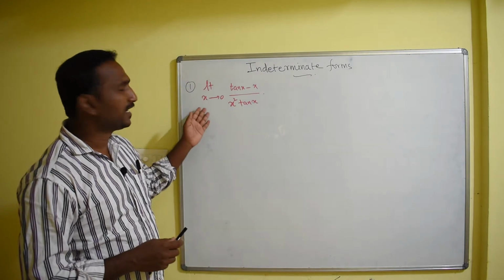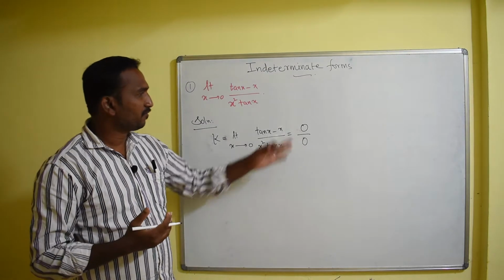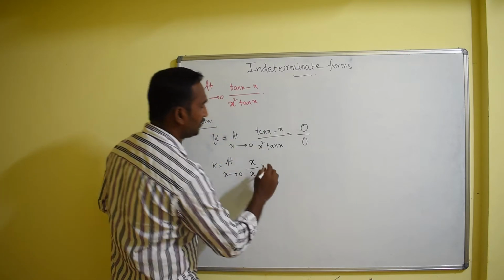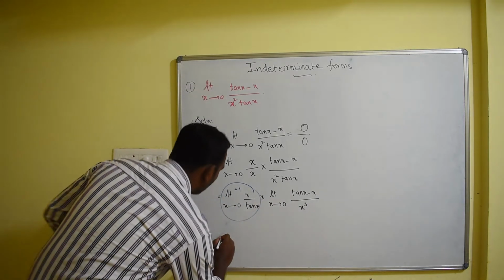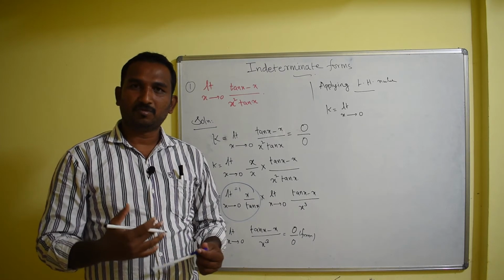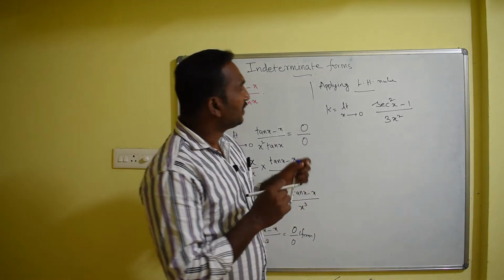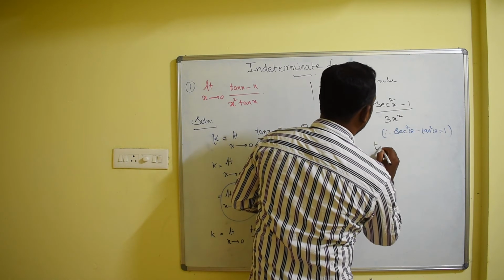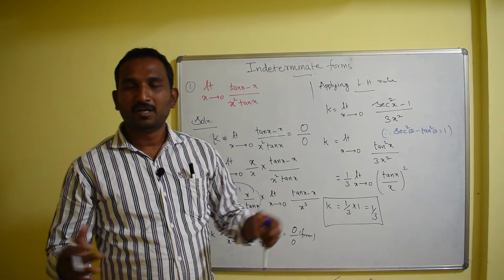#1 Problem on Indeterminate form || How to solve indeterminate form || L-Hospital rule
Watch "Introduction on Indeterminate forms" on YouTube

Watch "Proof of Taylor's Series expansion" on YouTube

Watch "proof of Lagrange's Mean Value theorem" on YouTube

Watch "Rolle's Theorem Proof"

How to solve Fourier Integral theorem from Fourier Series?

Watch "How to solve Fourier cosine & sine integral?" on YouTube

Watch "How to solve Fourier cosine  integral problem?" on YouTube